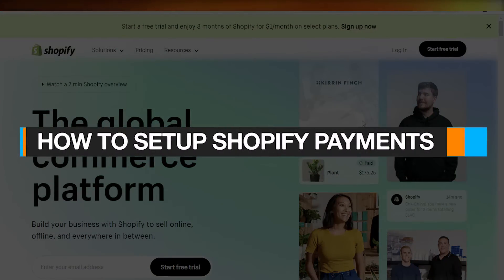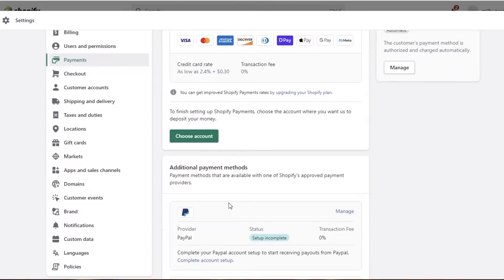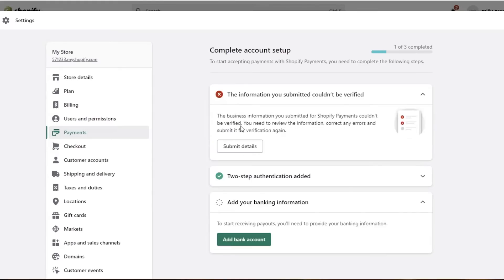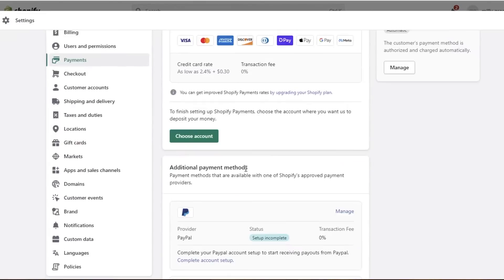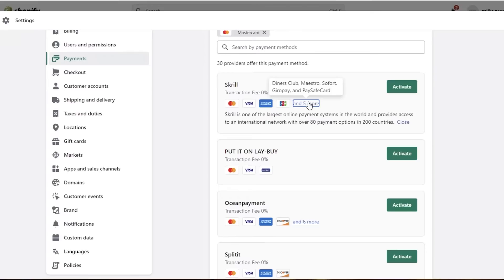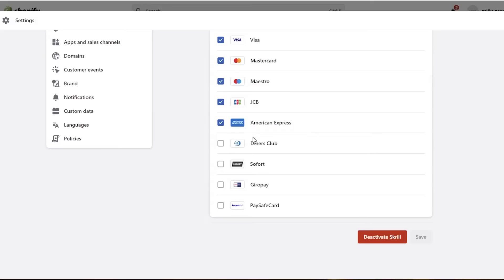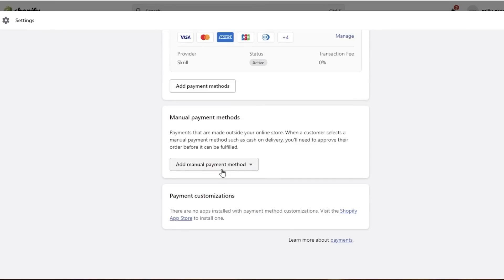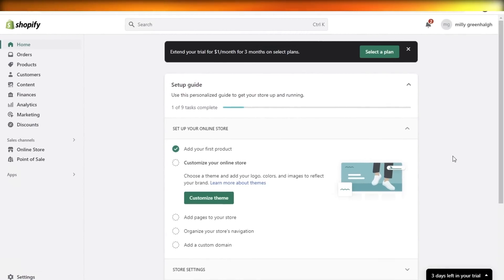🔥 How To Setup Shopify Payments 2025 ✅ Add Payment Gateways on Shopify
Welcome to our comprehensive guide on Shopify payments and payment gateways for your online store. In this video, we'll explore the ins and outs of Shopify payments, including setting up payment methods, configuring payment gateways, and understanding how Shopify payments work.

One of the key aspects we'll cover is the importance of choosing the best payment gateway for your Shopify store. Selecting the right payment gateway is crucial for a seamless and secure transaction process. Whether you're considering Shopify payments, Stripe, or other payment gateways compatible with Shopify, we've got you covered.

In this tutorial, we'll walk you through the step-by-step process of setting up Shopify payments and integrating popular payment gateways. Learn how to navigate the Shopify payment setup to ensure a smooth and efficient checkout experience for your customers.

Whether you're a beginner exploring Shopify payment gateways or an experienced store owner looking to optimize your payment processes, this video is tailored for you.

Make informed decisions for your online business and elevate your store's payment system by implementing the best practices and selecting the most suitable payment gateway for Shopify. Let's dive into the world of Shopify payments and empower your e-commerce journey.